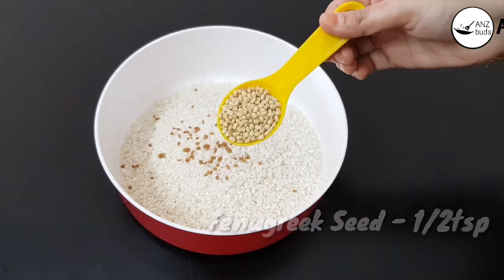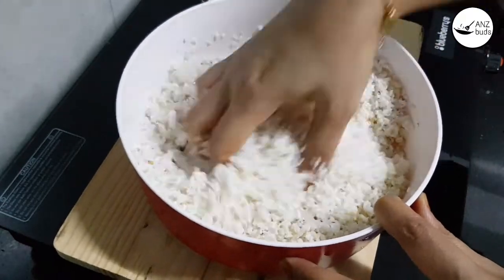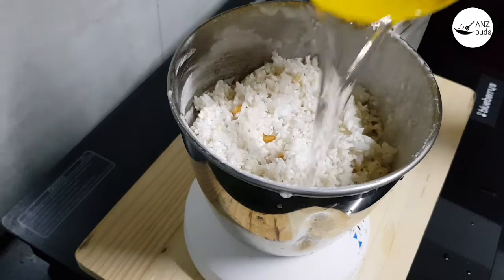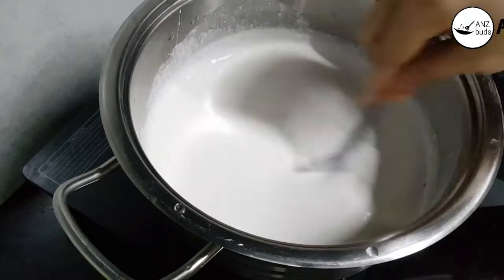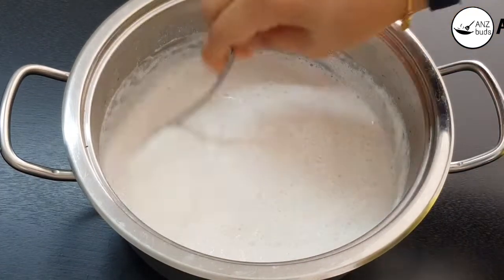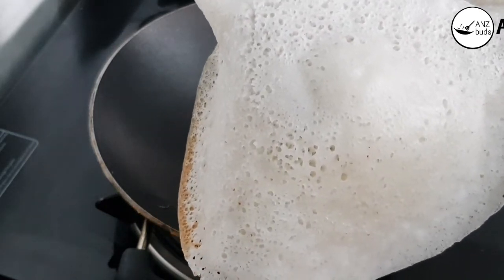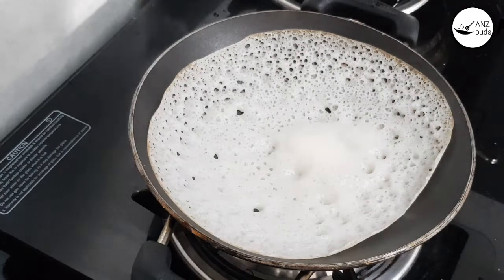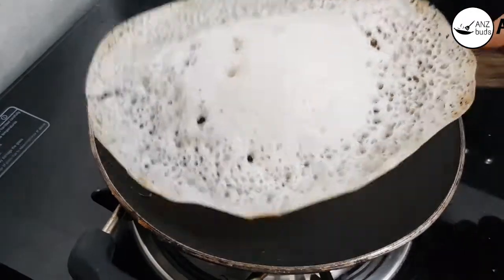യീസ്റ്റ് വേണ്ട..ഇങ്ങനെ ചെയ്‌താൽ നല്ല സോഫ്റ്റ്‌ വെള്ളയപ്പം ഉണ്ടാക്കി എടുക്കാം |Palappam|Appam Recipe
വെള്ളയപ്പം ഉണ്ടാക്കുമ്പോൾ യീസ്റ്റ് ചേർക്കാതെ ഇങ്ങനെ ഉണ്ടാക്കി നോക്കൂ 👌👌😋| palappam Recipe | Vellayappam | Appam Recipe Anzbuds

Ingredients :
White rice - 2 Cup
Fenugreek seed - 1/2 tsp
Urad dal - 3/4 Tbsp
Coconut Water - 1/2 Cup
Cooked rice - 3/4 Cup
Coconut - 1Cup
Sugar - 1Tbsp
Baking soda - 1/4 tsp
water